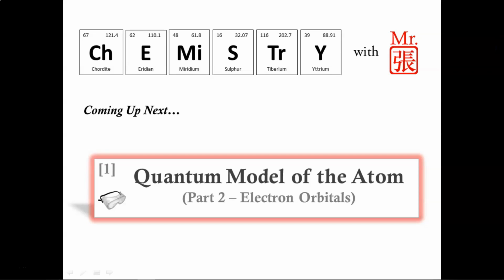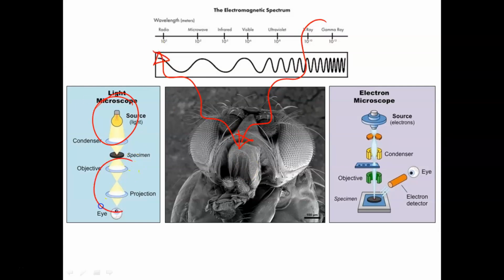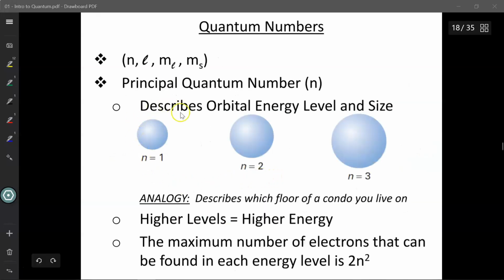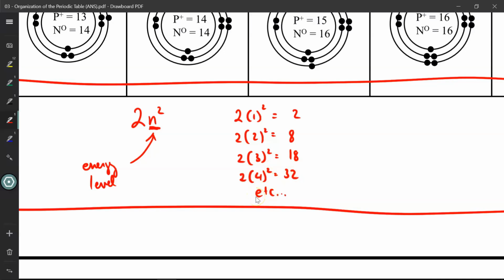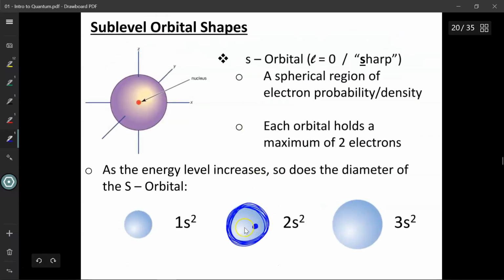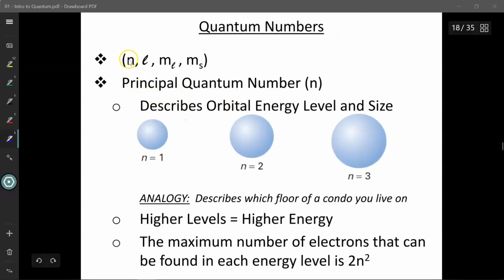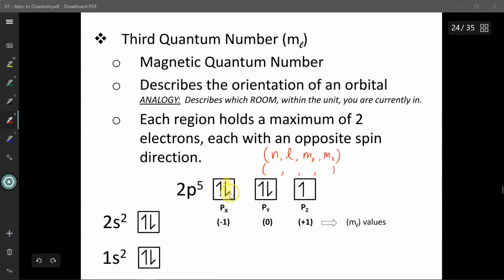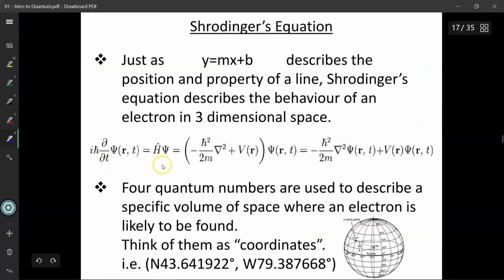Introduction to the Quantum Mechanical Model of the Atom (PART 2V2)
TOPICS COVERED IN THIS TUTORIAL:
- Electron Clouds
- Shrodinger's Equation
- Four Quantum Numbers
- Orbital Shapes (s, p, d, f)